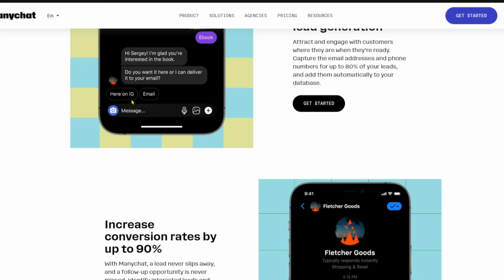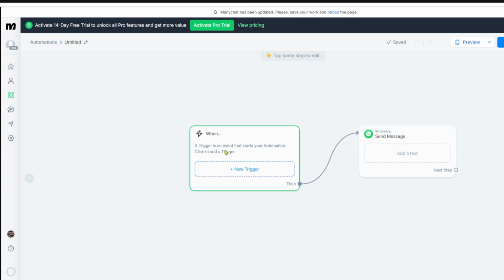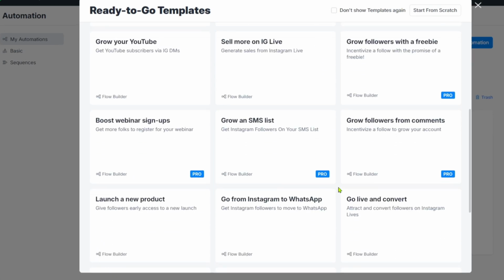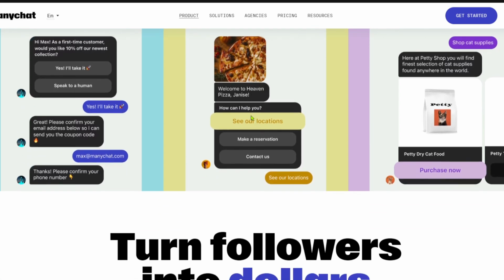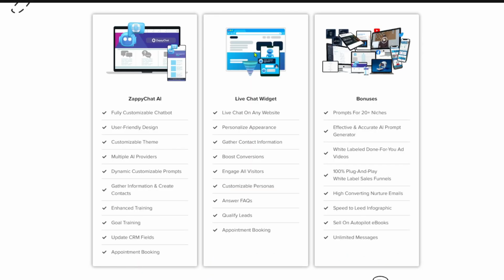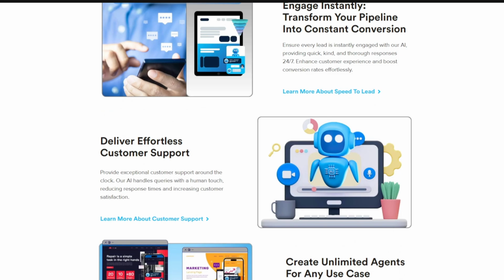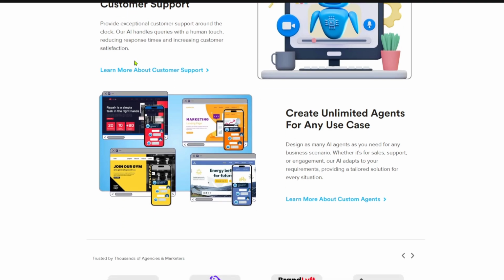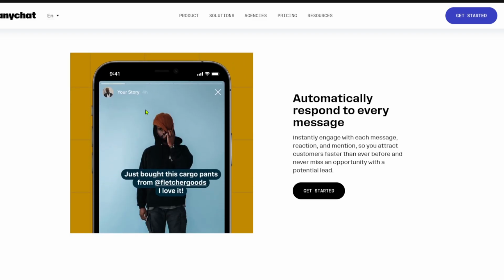ZappyChat AI vs ManyChat | Which Chatbot Platform is Better in 2025?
In this video, we’ll compare ZappyChat AI vs ManyChat to help you choose the best chatbot platform for your business in 2025. Whether you’re looking to improve customer support, automate marketing, or boost engagement, this comparison will give you the insights you need to make an informed decision.

Timestamps

We’ll cover:

Key differences between ZappyChat AI and ManyChat in terms of pricing, features, and ease of use
Which platform is better for AI-driven automation vs pre-built chatbot flows
Pros and cons of ZappyChat AI for advanced artificial intelligence capabilities vs ManyChat for simplicity and integration with social media platforms
How each platform handles messaging, integrations, and customer support
Which platform offers the best tools for scaling your chatbot and marketing efforts
By the end of this video, you’ll know whether ZappyChat AI or ManyChat is the right chatbot platform for your needs in 2025.